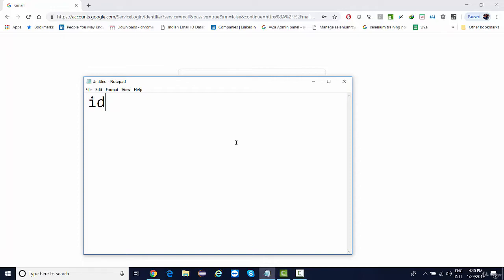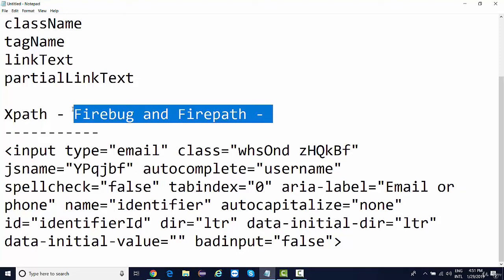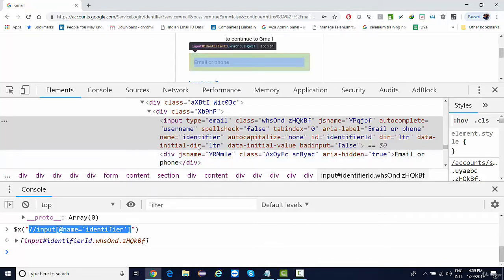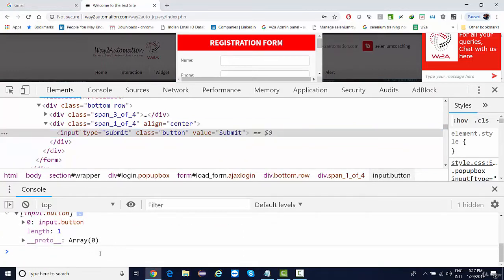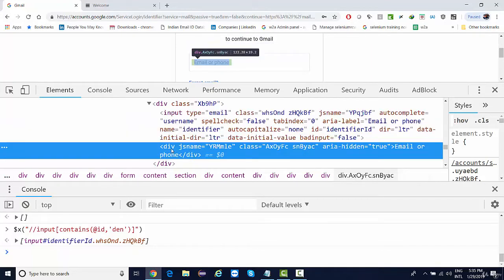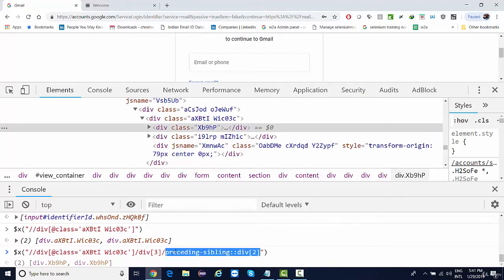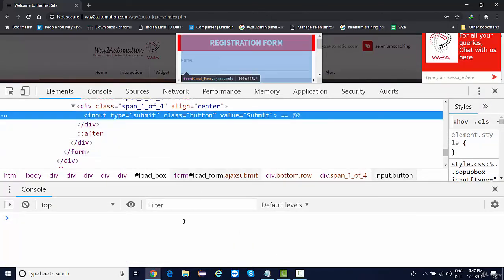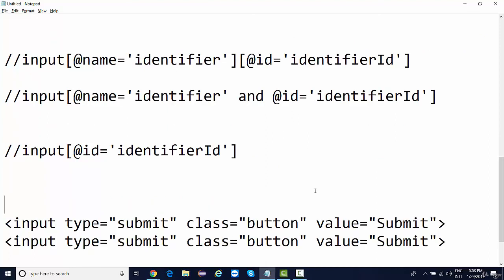1 Learn Xpath and CSS in Depth Part 1